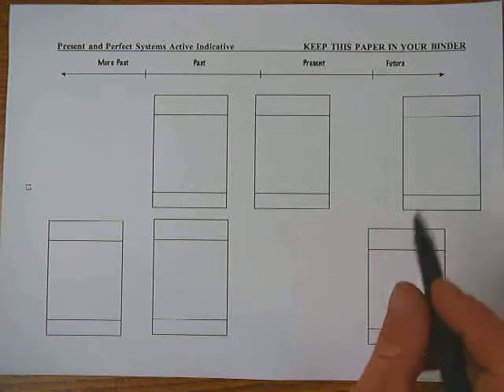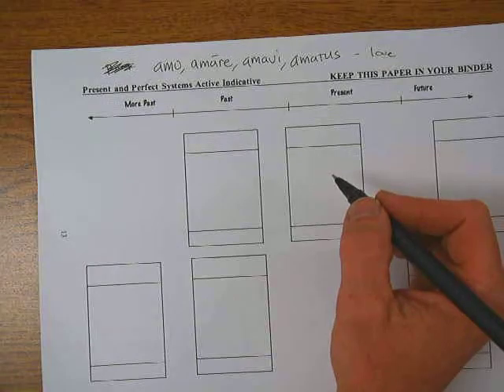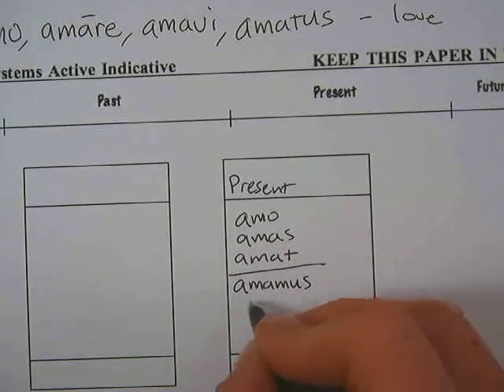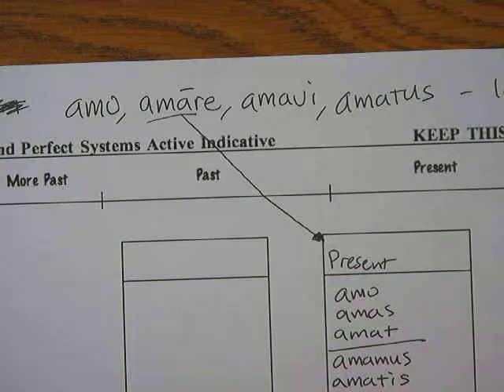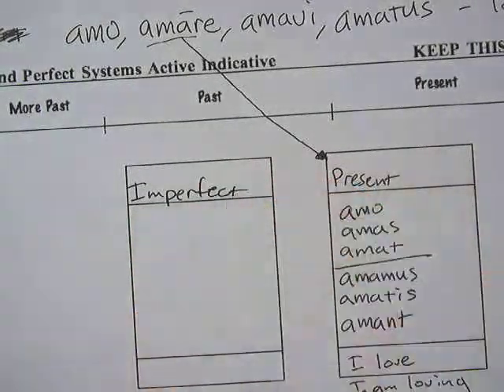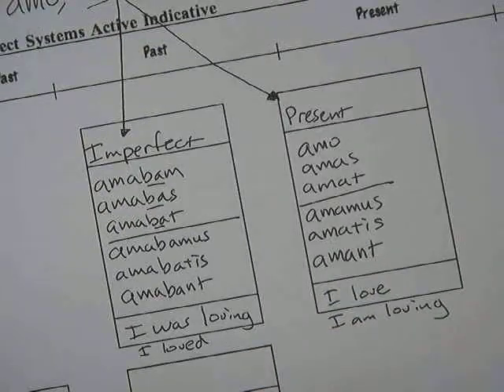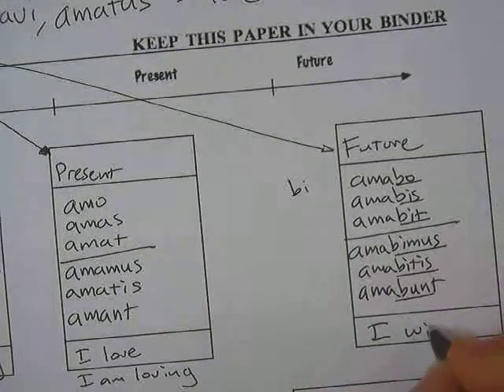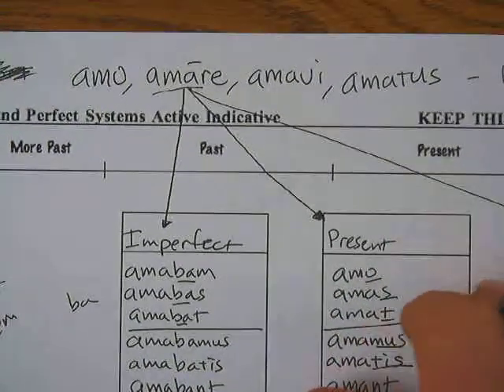AP Latin Video 33 Verbs, Present System Overview